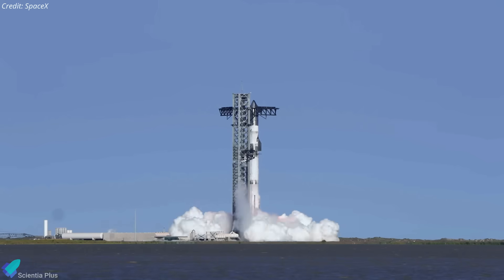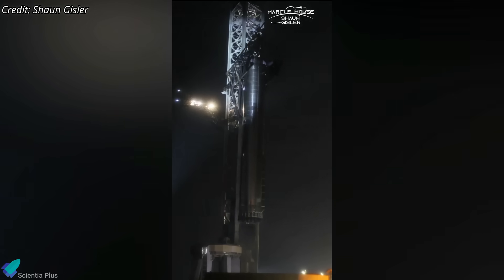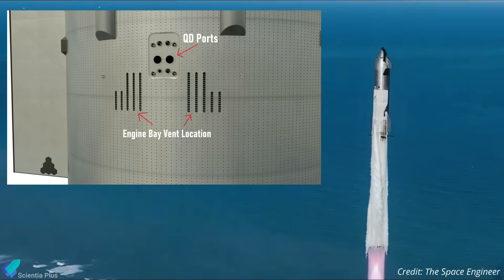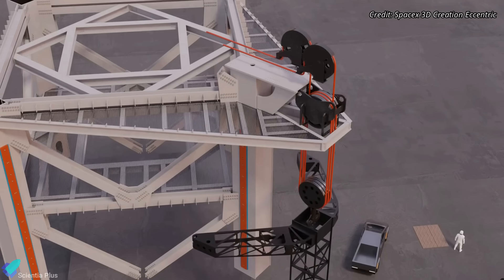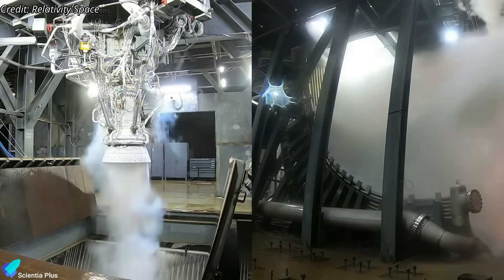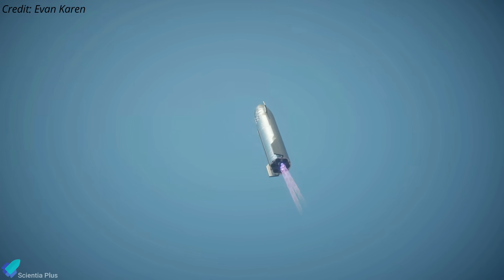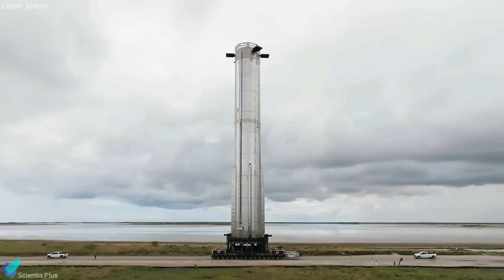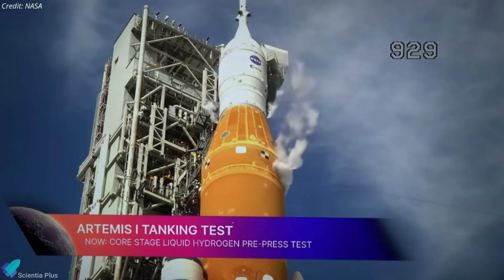SpaceX’s Biggest Starship Static Fire Yet – What’s the Real Reason?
The countdown to Starship’s eighth flight test is on! Both Booster 15 and Ship 34 have completed static fire tests, paving the way for a full-stack wet dress rehearsal. Meanwhile, the second launch pad at Starbase is rapidly progressing, with key upgrades to the chopstick arms, flame trench, and deluge system. A surprising new test at Masseys is gathering crucial data on Starship’s mid-air catch. 🚀🔥

Boeing just warned 400 employees of potential layoffs, raising serious concerns about the future of NASA’s Artemis program. With skyrocketing SLS costs and growing competition from SpaceX, could this be the beginning of the end for NASA’s mega rocket?

Scripted on February 6th, 2025

00:00 Starship Updates 🚀
10:08 NASA to CANCEL SLS? Artemis in BIG Trouble!

1. Starship V2 Explained:
Detailed Explanations:
3. Starship V2, V3 & Raptor V2, V3 Complete Update
4. Raptor V3 Mega Upgrades & First Test
5. Latest Starship Upgrades
7. NASA Delayed Artemis-2 Citing Orion Crew Capsule Issues

Image Credits:
Starship Gazer
ChromeKiwi
Lewis Knaggs
Starbase Surfer
The Ring Watchers

Video Credits:
SpaceX
LabPadre Space
Shaun Gisler
Evan Karen
NASA Spaceflight
C-bass Productions
The Space Engineer
Pablo@FlyerXT
Spacex 3D Creation Eccentric
Relativity Space
NASA
The White House
Blue Origin

Thumbnail Image Credit:
SpaceX